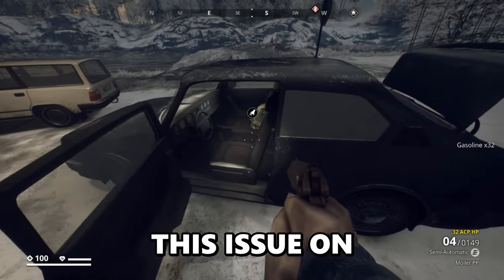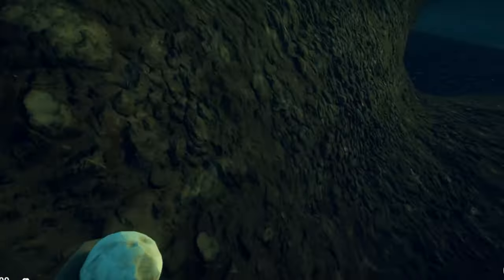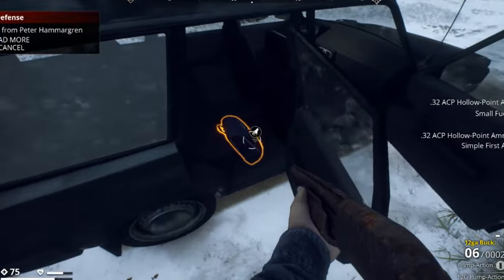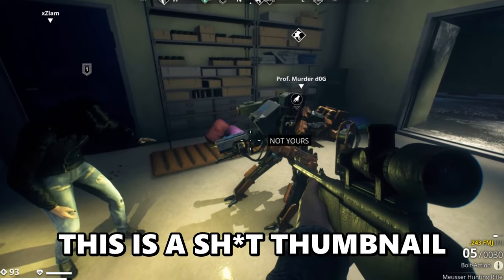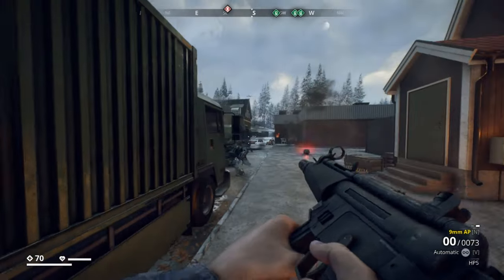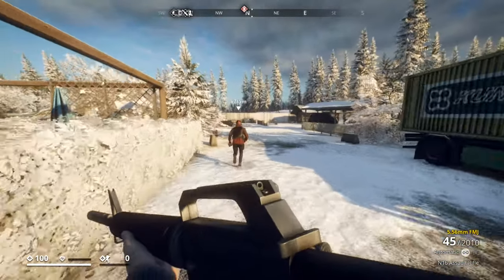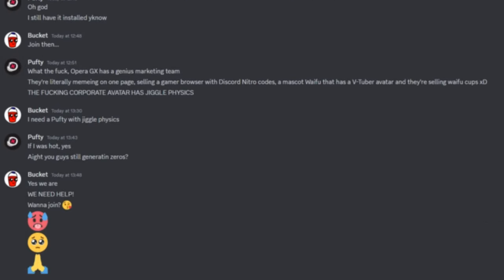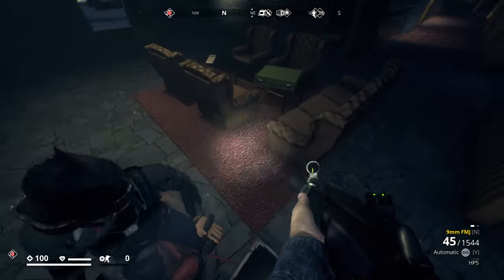I Can't Take This Game Seriously Anymore | Generation Zero in 2024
Welcome back to Generation Zero...

Generation Zero is set in the familiar but hostile open world of Östertörn, Sweden. Your once peaceful home has now been overrun by mysterious, deadly machine enemies. You must choose your battles wisely as you engage in adrenaline-pumping guerilla combat against the mechanical forces.

Explore a Hostile Open World

Explore a huge map inspired by the Swedish Cold War era where danger lurks on every street, in every patch of forest and deep inside every bunker.

Wage Guerilla Warfare

Engage in tense battles against sophisticated and deadly machines. Take them on solo or together with up to three friends. Can you outsmart a relentless enemy designed to hunt you down?

Grow Stronger

Grow stronger as you gain experience fighting back against the machines. Scavenge parts from your fallen enemies and use them to craft equipment, weapons and ammunition. Build and fortify your own bases across the island and start taking back your home!

Uncover the Mystery Behind the Machines

Discover the truth behind what really happened to the region of Östertörn.